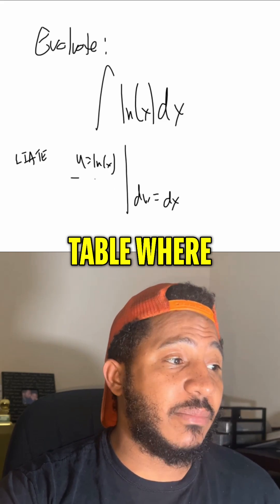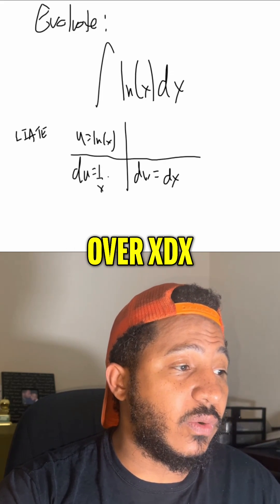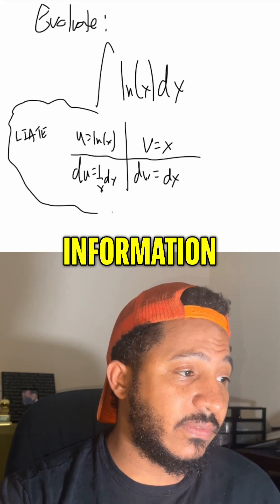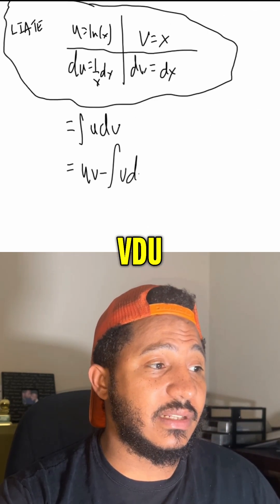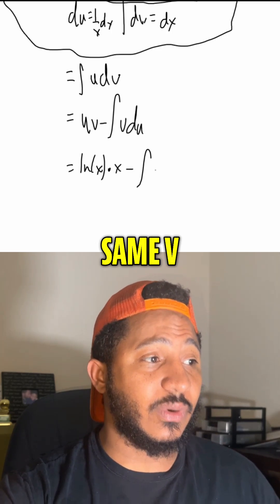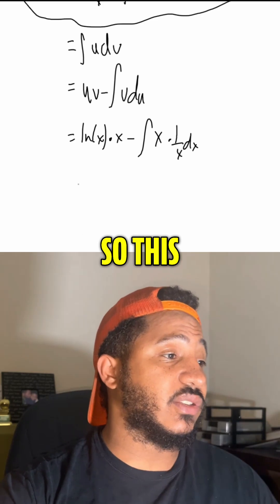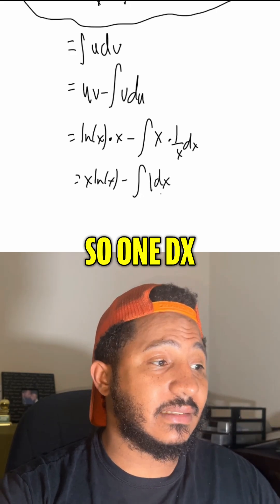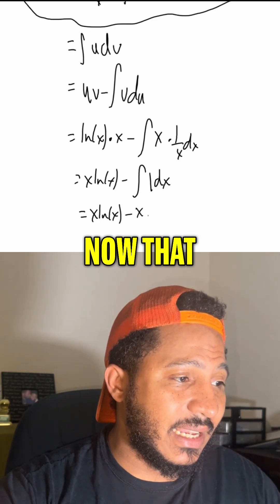Solve ∫ ln(x) dx in 20 Seconds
Use LIATE → u=ln x, dv=dx. Then UV − ∫V du = x ln x − x + C. Done.